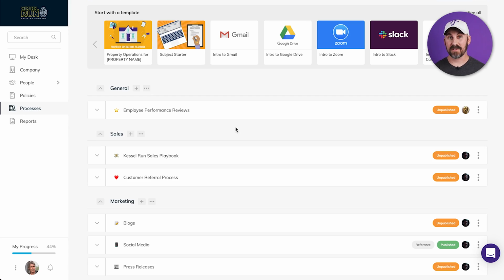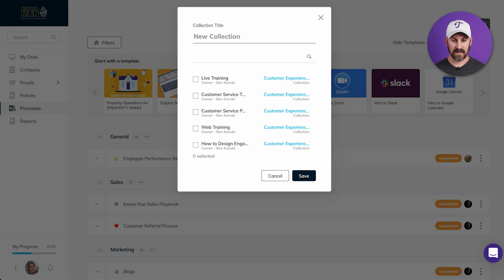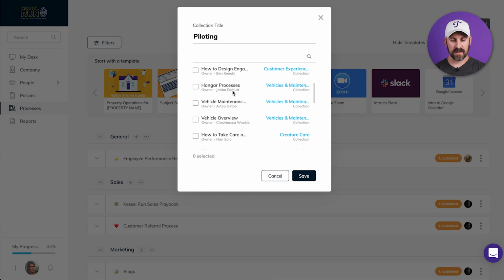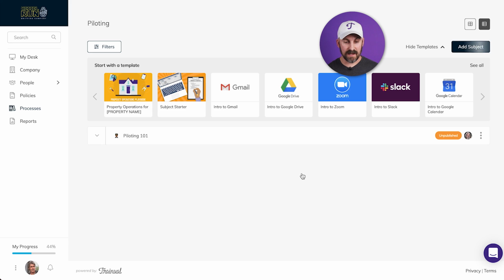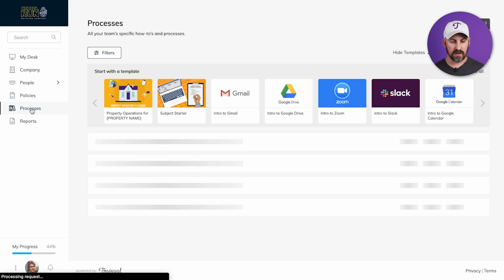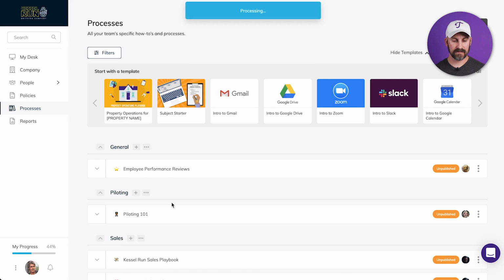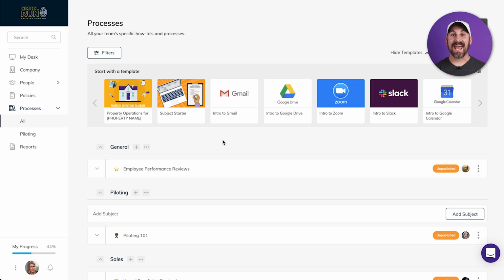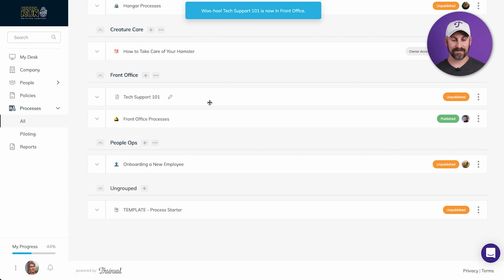How to Use Collections to Organize Processes in Trainual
Organization is a key factor in building out your company playbook, and collections are here to level up your process organization game!

Collections are a way to group related process subjects together, making it easier for you and your team to see where these processes fit in your business. Collections help you to organize your processes by placing them into intentional groups of your choosing. This video will show you how.

👉 Want to scale efficiently? Explore how Trainual streamlines your business processes, visit our